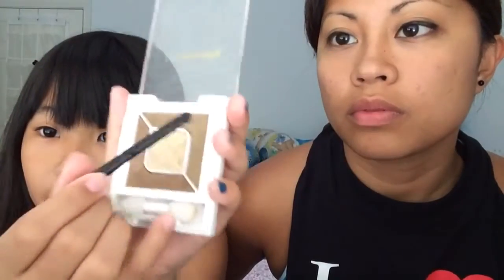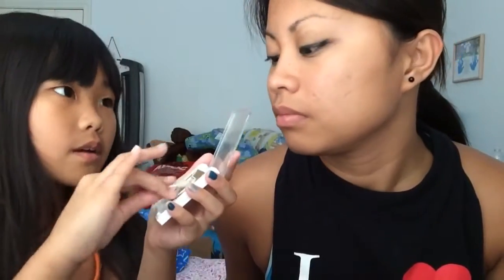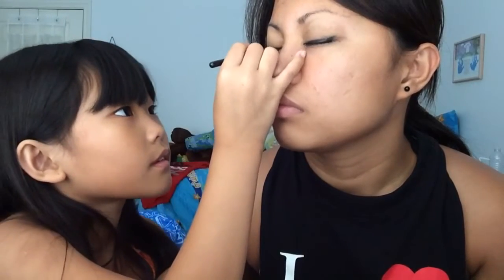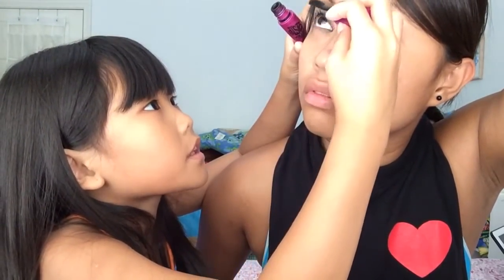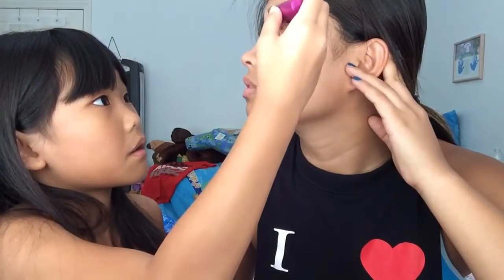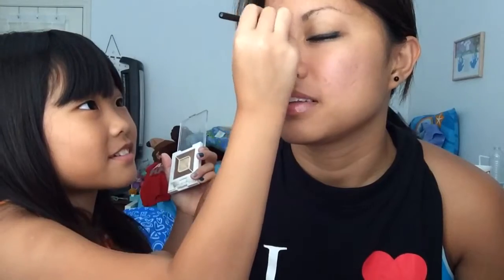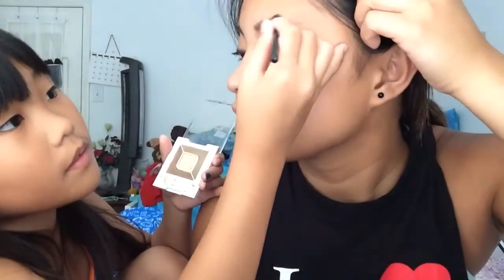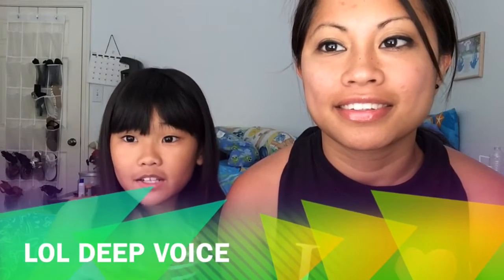NIECE DOES AUNT'S MAKEUP!!!!!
Let us know what other challenges me or me and my aunt should do!